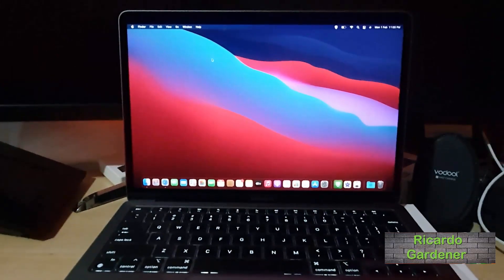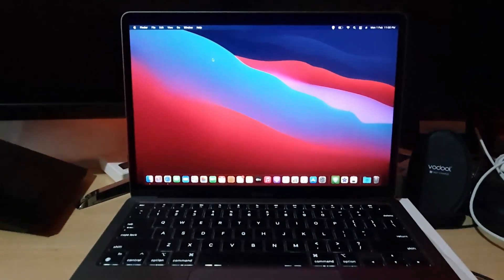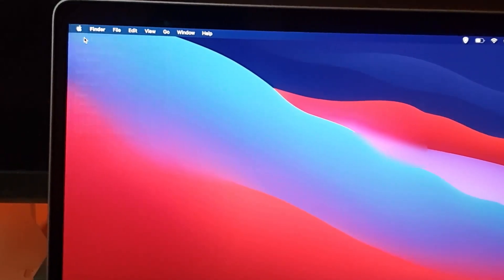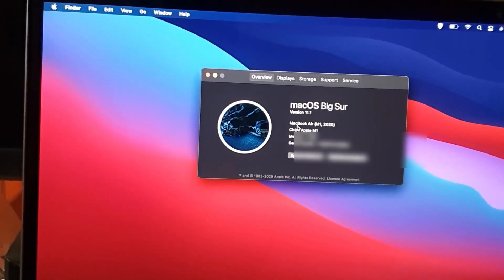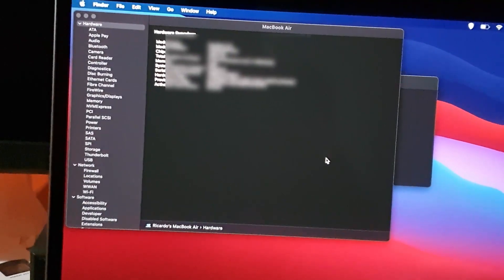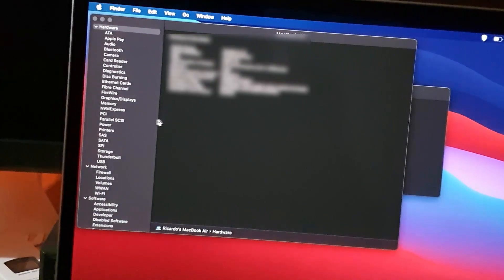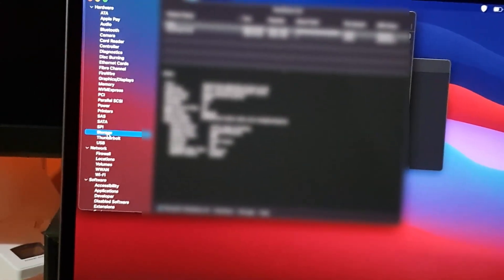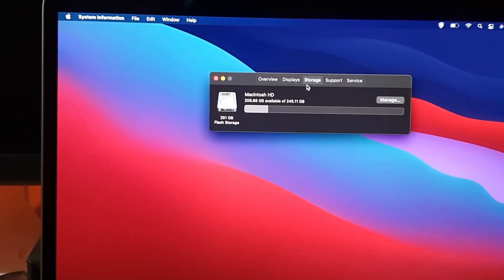How to Check the Specs of MacBook Pro or Air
This is how to check the specs of MacBook Pro or Air. See the specific hardware information of your device and what it contains in detail.